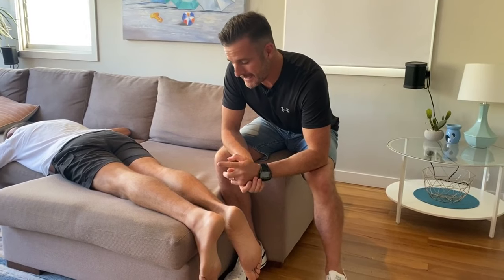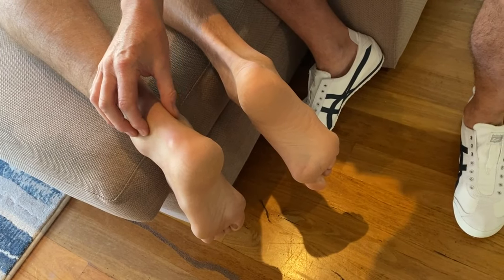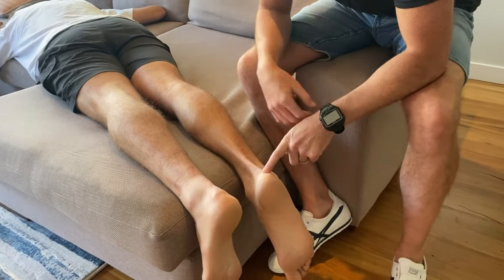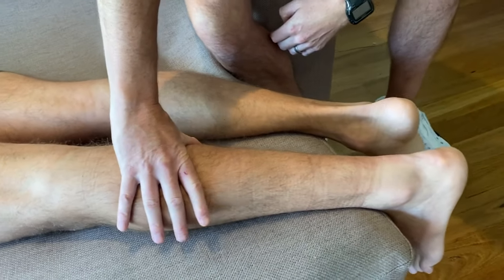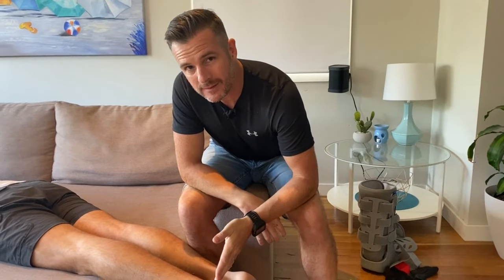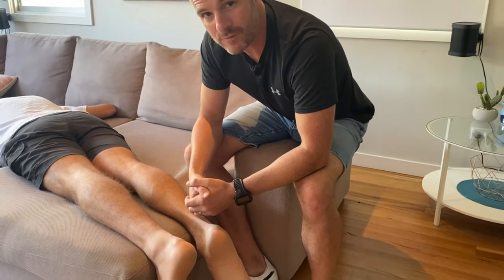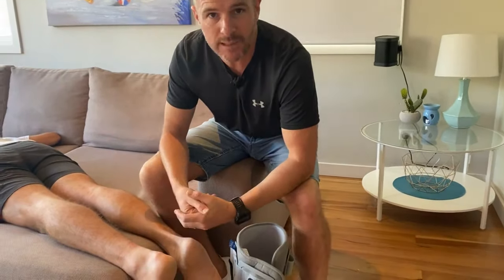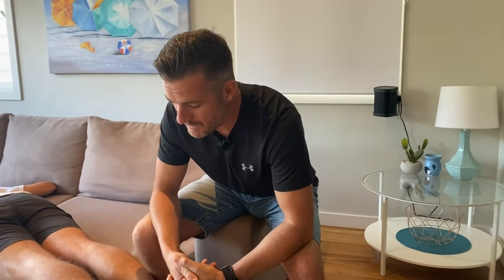Achilles Tendon Rupture - Day 1 | Tim Keeley | Physio REHAB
So. this happened in the weekend - at my brother-in-law’s on a Sunday (physio never stops!) 🤣, but unfortunately it’s to diagnose an acute Achilles’ tendon rupture 😱

He was playing soccer yesterday and turned, felt (and heard) a pop in his left Achilles. It was “kind” of painful and he knew he had done something and he couldn’t walk properly on it.

ASSESSMENT

1️⃣ Visual loss of plantar flexion

Firstly to help with an initial provisional diagnosis without imaging you look for a loss of plantar flexion in prone. As you can see on his left his foot is resting in neutral, NOT plantar flexion meaning the calf tension on the heel is not there (the town of the calf doesn’t pull on the heel as the tendon is disconnected), compared to his right which is in plantar flexion.

2️⃣ Palpable thickening, swelling, bruising band tenderness

The Achilles is significantly thicker and grossly swollen compared to the other side. There is also a thicker section which is tender and sometimes you can get a feeling of a “gap” (the rupture site).

3️⃣ Calf Squeeze Test

To see the active connection integrity of the tendon, in prone slowly squeeze the upper calf and see if the foot naturally plantar flexes. As you can see on the left it doesn’t move at all, indicative of a complete rupture.

So, it’s rest, compression and ice if needed for pain - but he doesn’t have any of that really which is mostly due to the tendon fibres not being connected. So no pain it’s not really a good sign!

He is booked in for an Ultrasound tomorrow, and then into the foot and ankle surgeon for an assessment and a MRI after. To help him through that waiting period a long walker boot is perfect to stabilise him so he can get around.

I will follow his recovery and keep you updated on his outcome (Sugery Vs non-surgery)